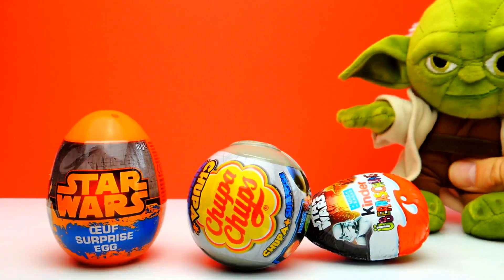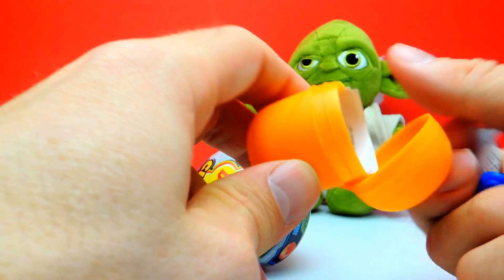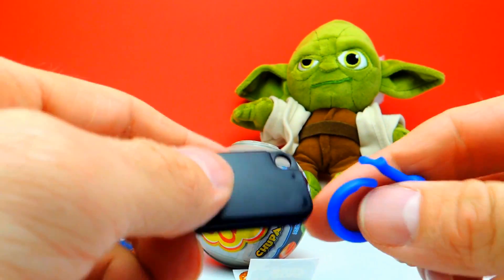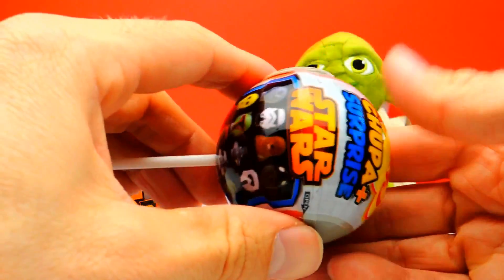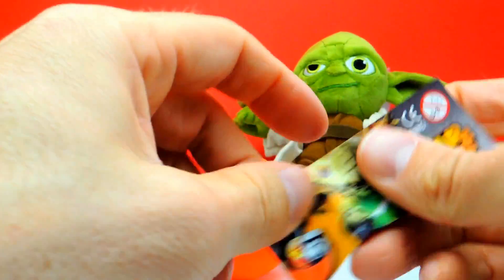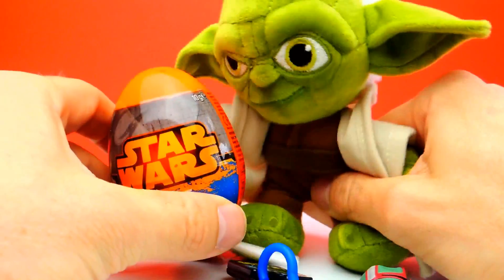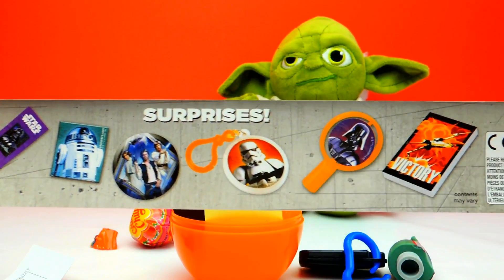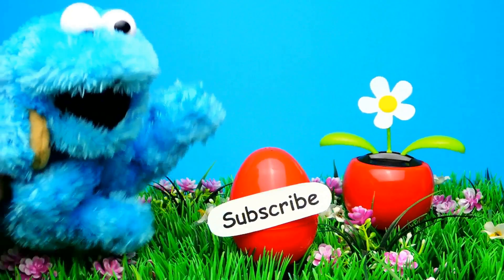Star Wars Surprise Eggs Toys Opening